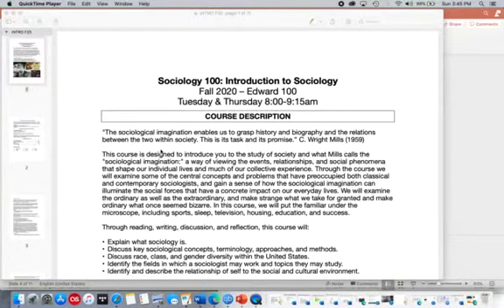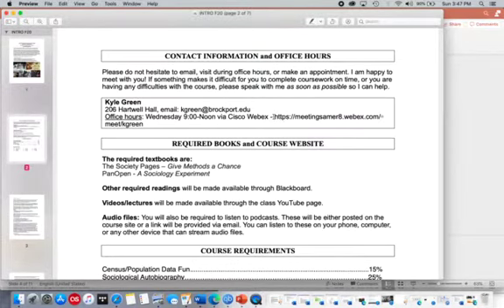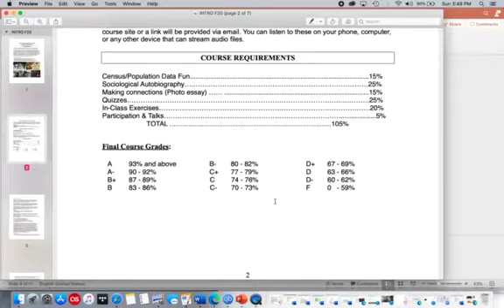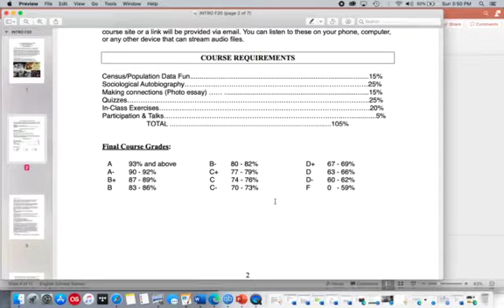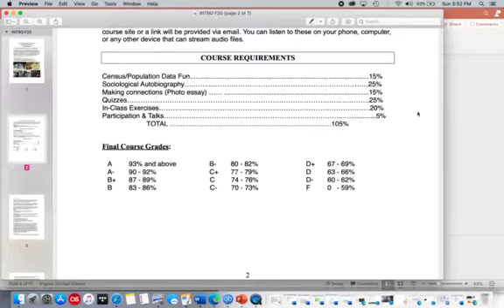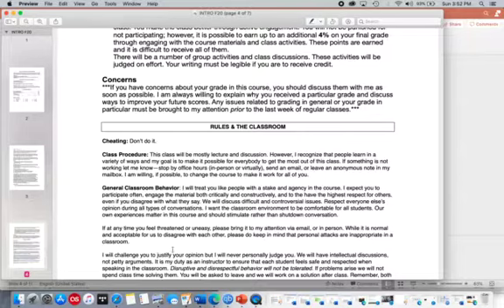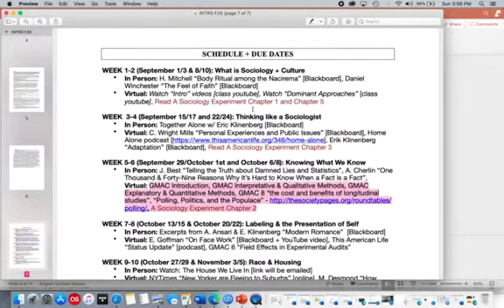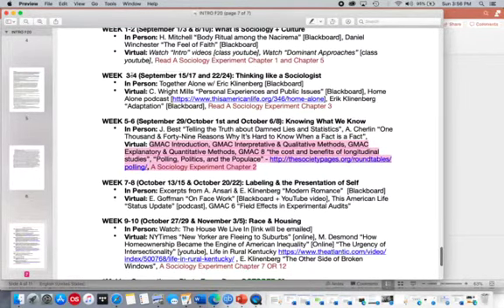W0. Welcome+Syllabus_Overview